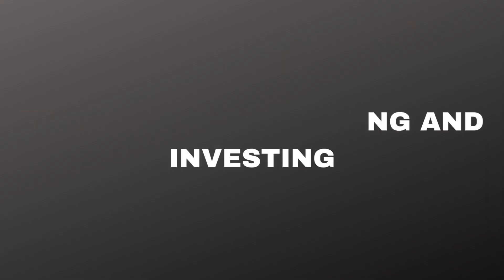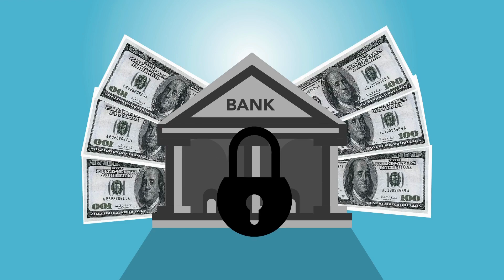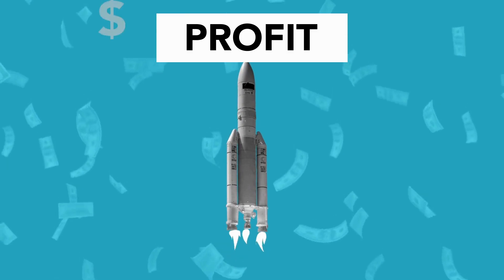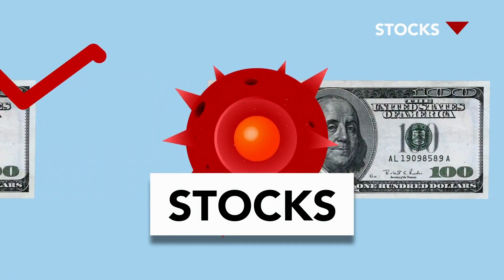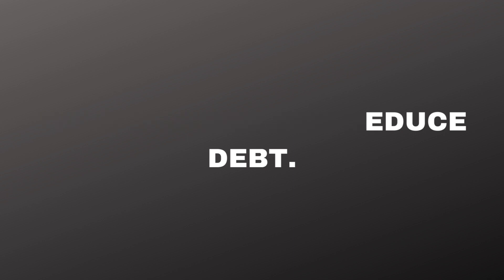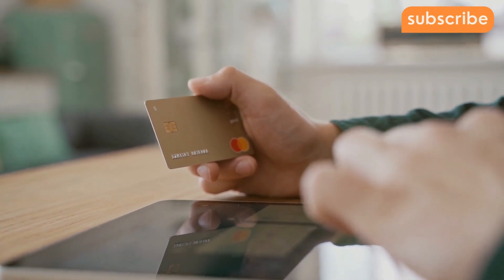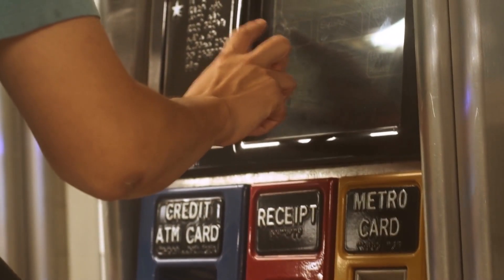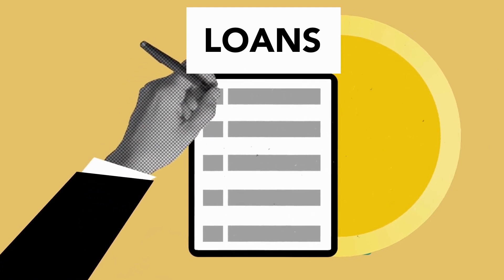Money Management Tips - Building a Strong Financial Foundation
"Welcome back to Life three sixty! Today, we're diving into the essential topic of money management. Whether you're just starting out in your financial journey or looking to improve your current financial situation, these money management tips will help you build a strong foundation for a better financial future. Let's get started!".
Tip 1: Create a Budget and Track Your Expenses.
"The first step in effective money management is creating a budget. Start by tracking your income and expenses. Write down all your sources of income and then carefully list your monthly expenses, including fixed costs like rent or mortgage, utilities, and transportation. Don't forget to include discretionary spending like entertainment and dining out. By tracking your expenses, you'll have a clear picture of where your money is going and where you can make adjustments."
Tip 2: Set Financial Goals.
"Once you have a clear understanding of your income and expenses, it's time to set financial goals. What do you want to achieve with your money? It could be saving for a down payment on a house, paying off debt, or building an emergency fund. Setting specific, measurable, achievable, relevant, and time-bound (SMART) goals will give you direction and motivation on your financial journey."
Tip 3: Prioritize Saving and Investing.
"Saving and investing are crucial for long-term financial success. Make it a habit to save a portion of your income each month. Start by building an emergency fund that covers three to six months of living expenses. Once you have that safety net, consider investing for the future. Explore options such as retirement accounts, index funds, or stocks. Compound interest and market growth can significantly impact your wealth over time."
Tip 4: Manage and Reduce Debt.
"Debt can be a significant obstacle to financial freedom. Prioritize paying off high-interest debts, such as credit cards or personal loans. Consider creating a debt repayment plan, focusing on one debt at a time while making minimum payments on others. Look for opportunities to refinance or consolidate your debts to lower interest rates. Remember, reducing your debt not only improves your financial situation but also reduces stress."
Tip 5: Educate Yourself.
"Financial education is key to mastering money management. Continuously seek knowledge about personal finance, investing, and wealth creation. Read books, follow financial blogs, listen to podcasts, and watch informative videos like this one. The more you understand, the better equipped you'll be to make informed decisions and grow your wealth."

"And there you have it, our top money management tips to help you build a strong financial foundation. Remember, managing your money wisely is a lifelong journey, so be patient and persistent. Start implementing these tips today, and you'll be on your way to a brighter financial future.